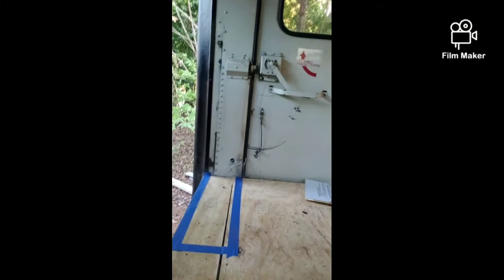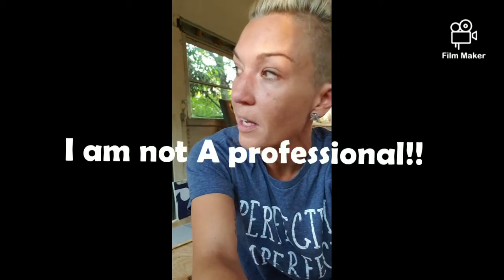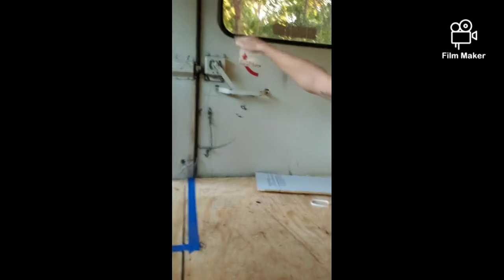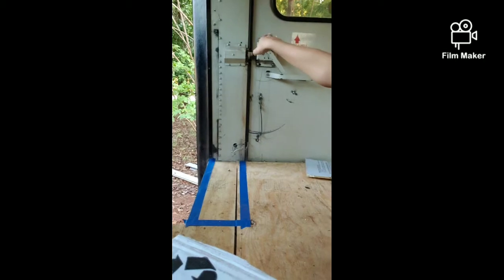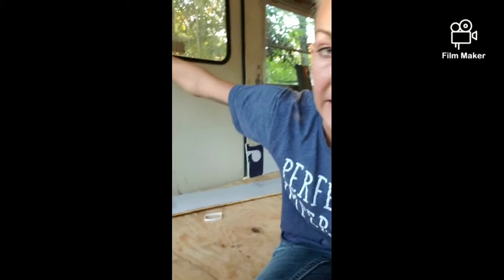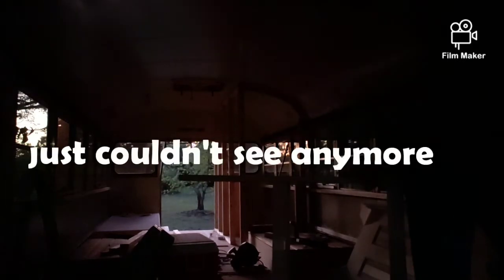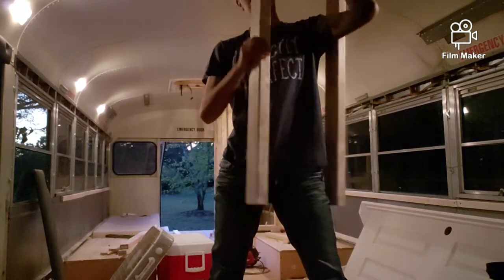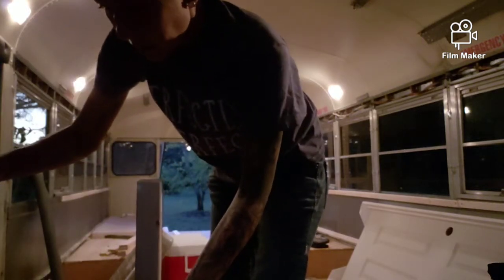Pony wall in the school bus